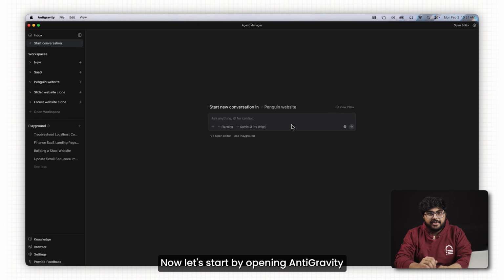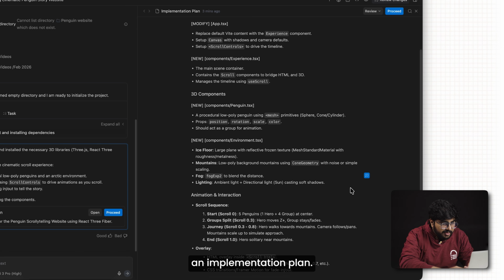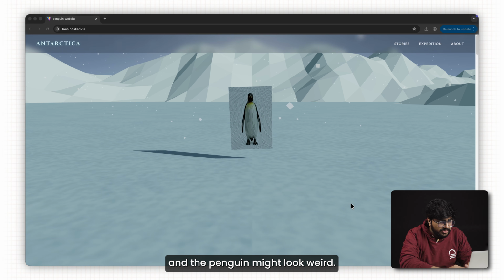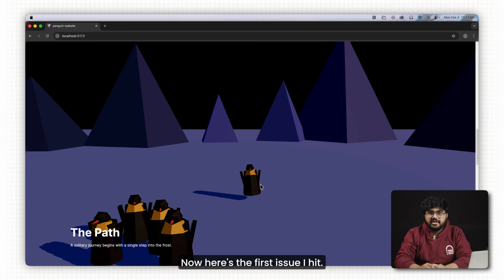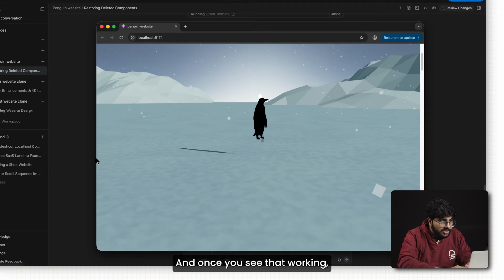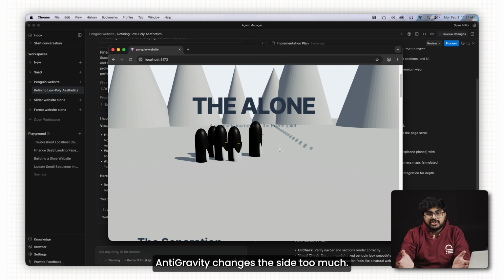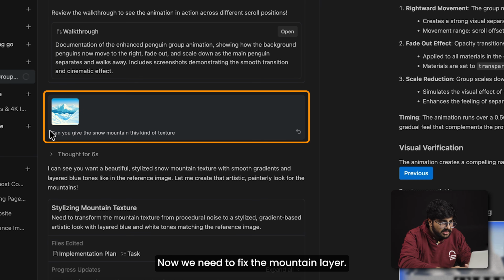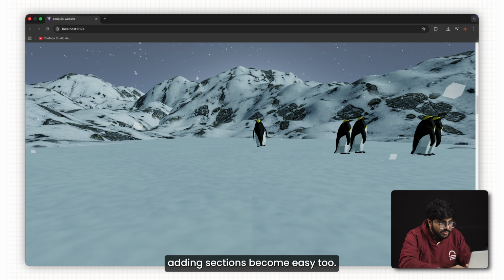Vibe Code Beautiful Websites with Google AntiGravity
In this video, I recreate the viral penguin moment as a scroll-driven 3D low-poly website using Google AntiGravity — no hand-coding. I share every prompt, show the generate → preview → screenshot → fix workflow, add cinematic background music with a mute toggle, and convert the final build into a WordPress theme.

00:00 How to create an animated website with Google AntiGravity
00:55 Open AntiGravity and create a workspace
02:59 Generate the polygon assets
04:17 Add the audio mute/unmute button